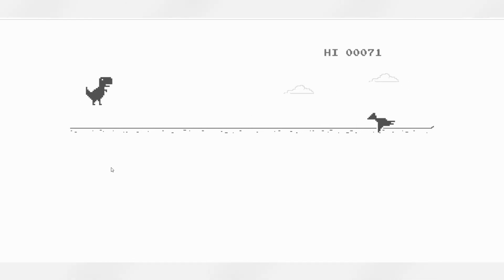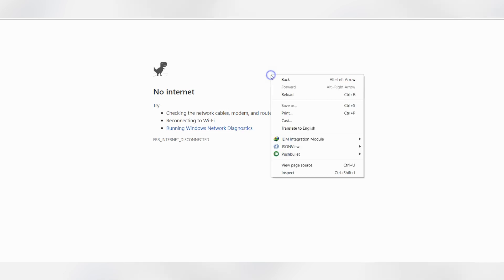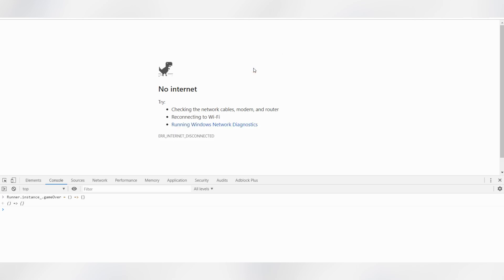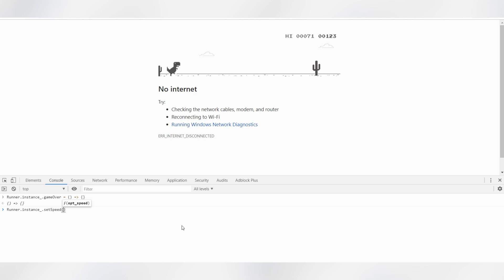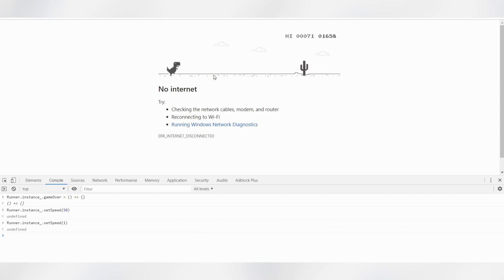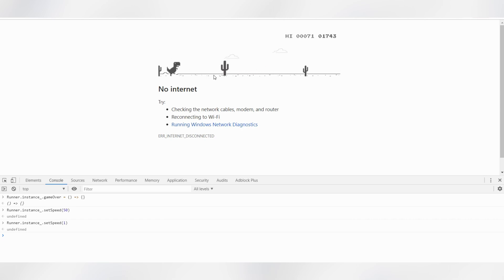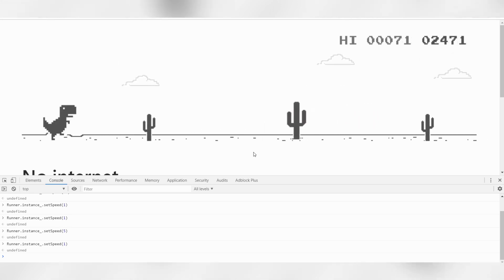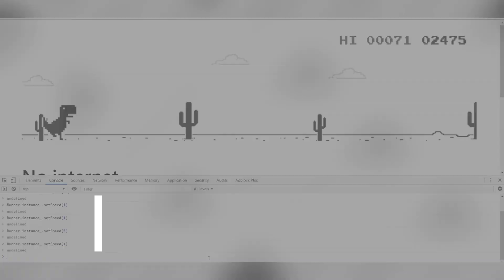Chrome Dinosaur Game Hacked | Make Highest Score | Change Game Speed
Today I'm going to show you how you can hack chrome dinosaur game, and make a high score. its never going to end the game.
You can also change the speed. These cheats are just for fun so enjoy!